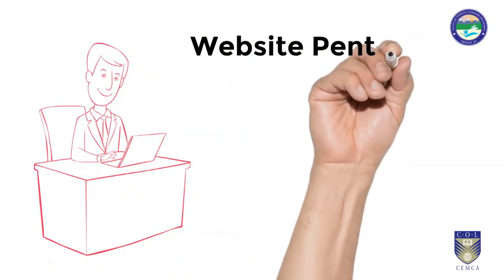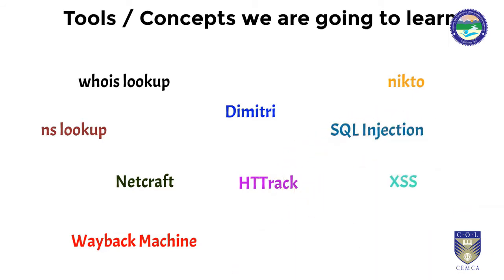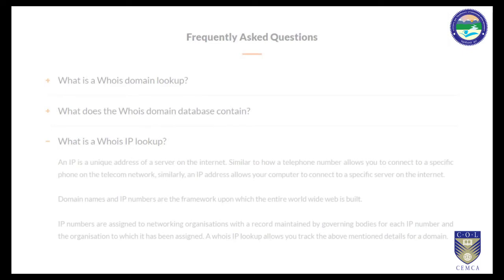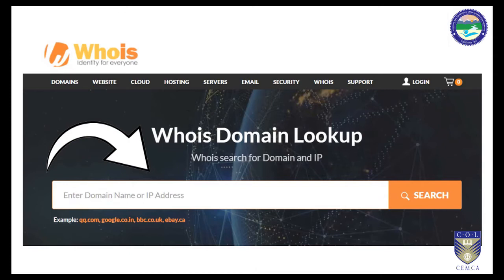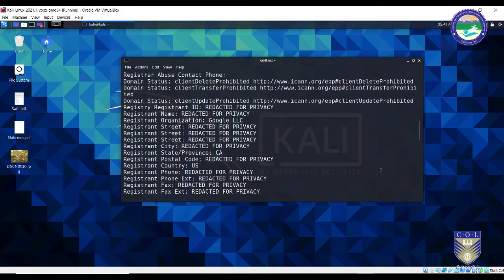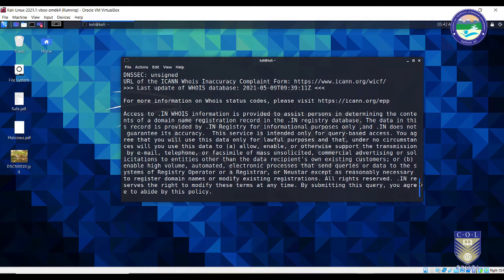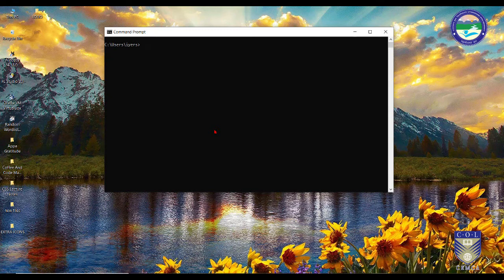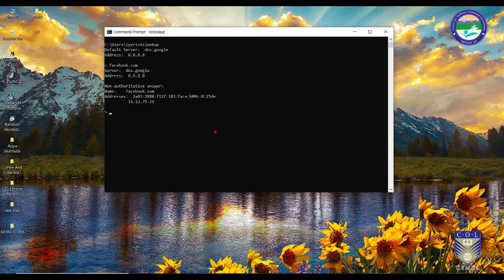Website Penetration: WHOIS, nslookup